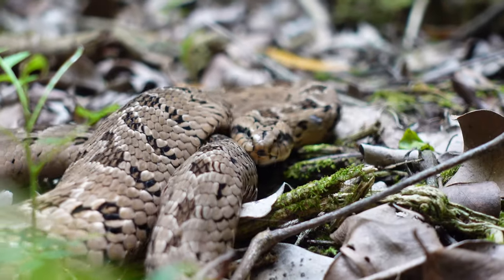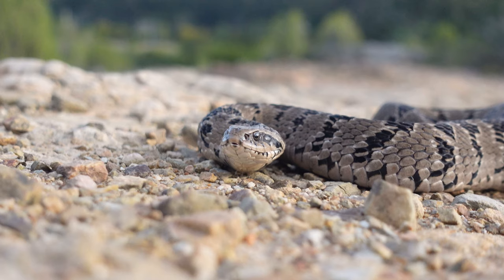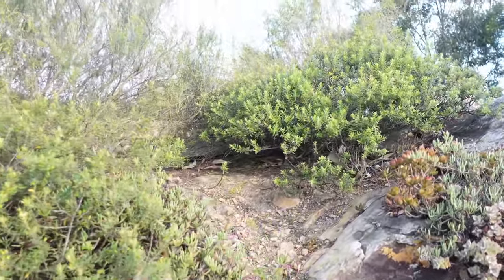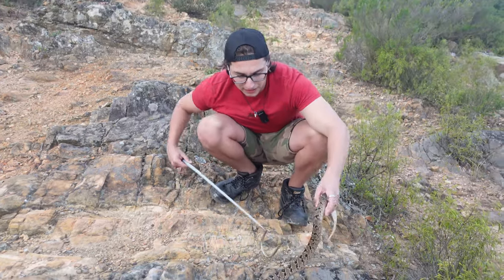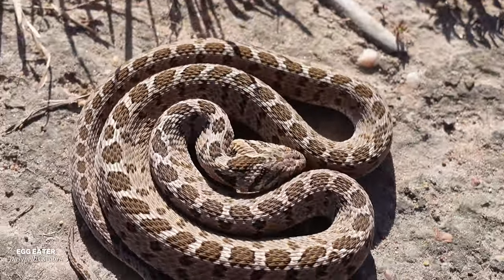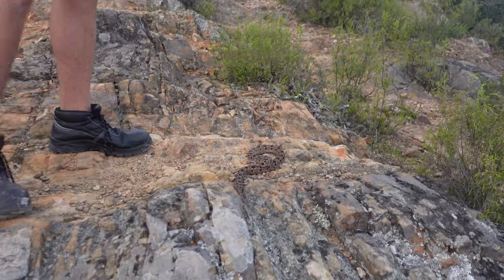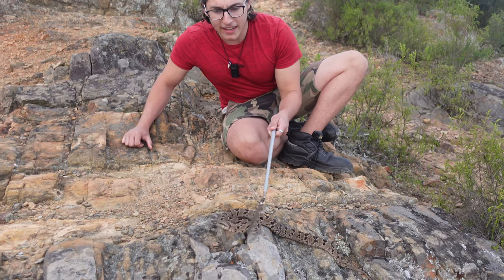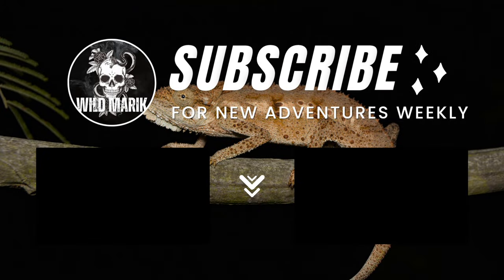I found a Snake with the Longest VENOM GLANDS out of any Viper!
We embark on an exciting journey in South Africa to discover the incredible Night Adder, known for possessing the longest venom glands of any viper in the world! In this captivating documentary-style vlog I search for this fascinating snake, delving deep into its habitat and behaviors. Throughout the video, I share my extensive knowledge about the night adder, including its unique adaptations, misconceptions and show you this snakes incredible beauty. Whether you're a wildlife enthusiast or simply curious about these remarkable snakes, this video will enlighten you on the wonders of the viper world.